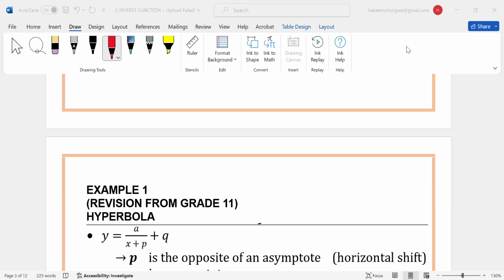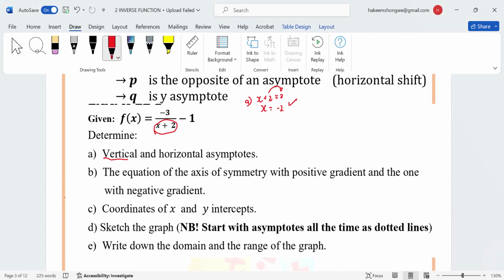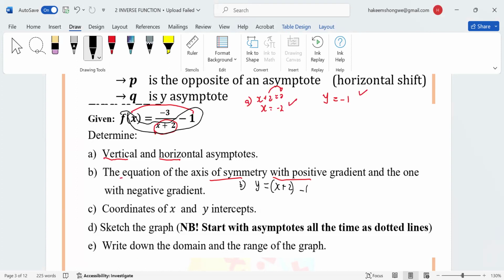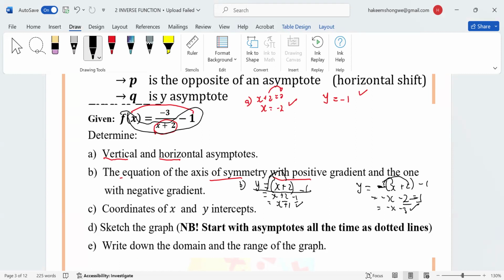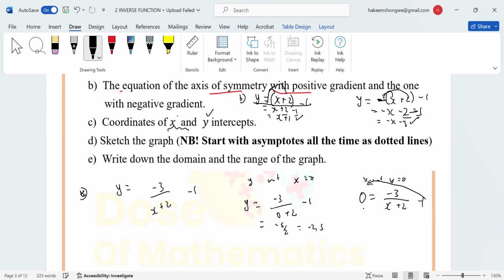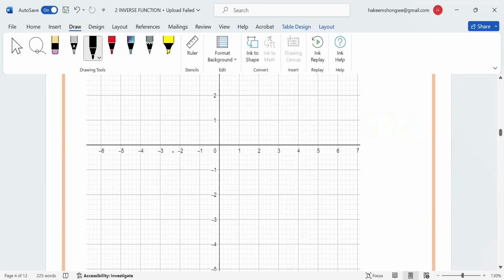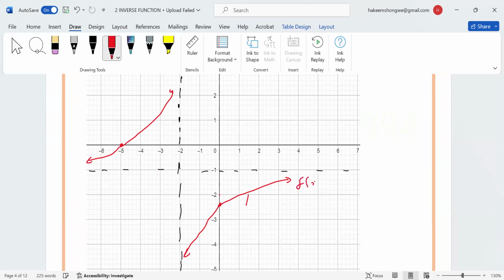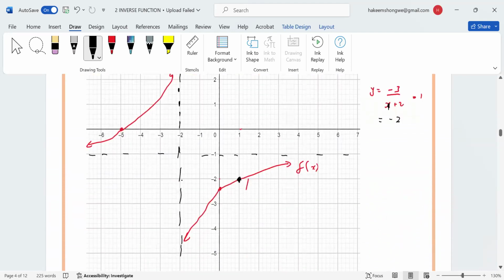GIVEN HYPERBOLA, Determine Vertical, horizontal asymptotes, The equation of the axis of symmetry